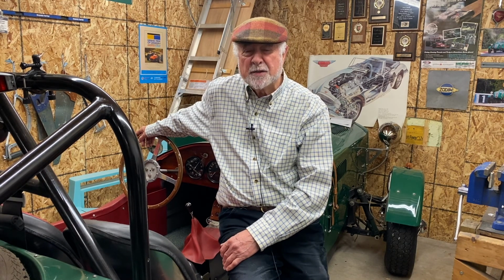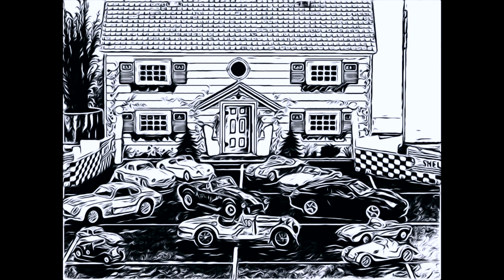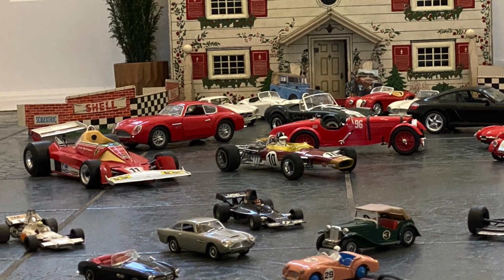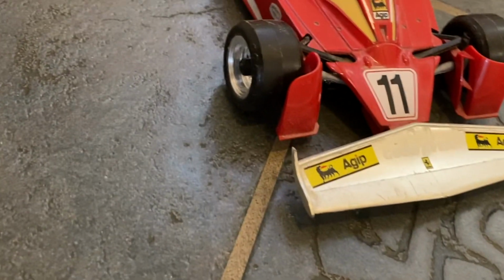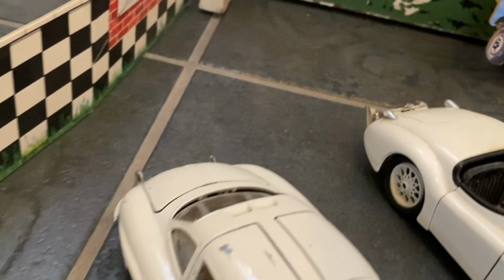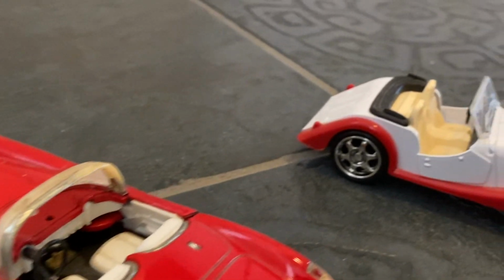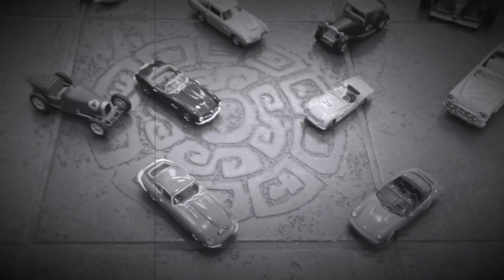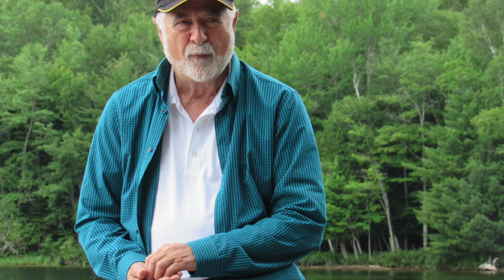Stephen's Fantasy Garage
My fantasy garage has been assembled over many years. Currently we have over 50 classic vehicles, carefully stored in a well secured location. The collection occasionally changes as we trade an existing car for one we have been searching for.